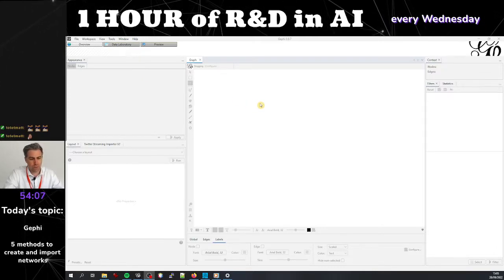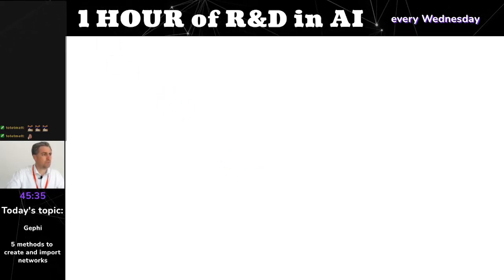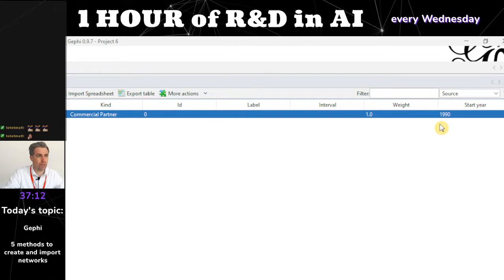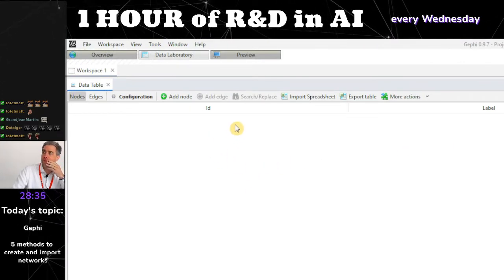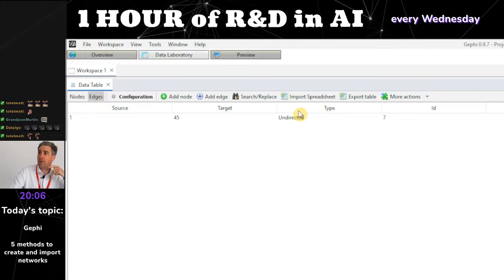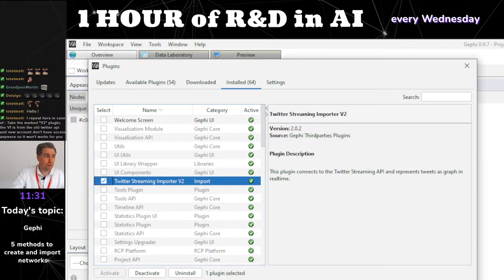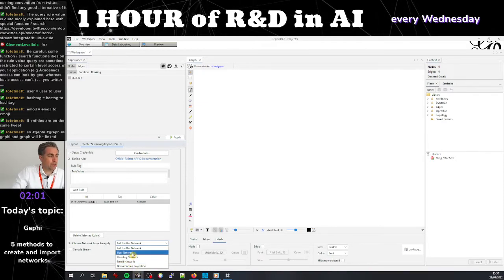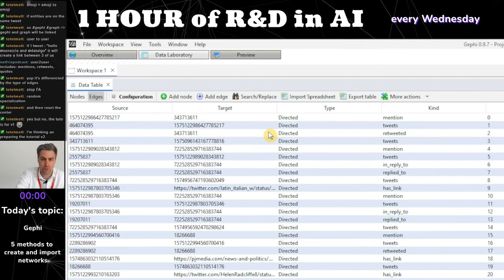5 methods to create and import networks in Gephi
0:00 - prologue
5:17 -  manual creation of nodes and edges in the visual interface
12:54 - manual creation of nodes and edges in the data laboratory
23:11 - importing a list of nodes and edges from an excel file
42:57 - the Twitter Streaming importer plugin for Gephi
1:05:04 - conclusion: next steps!